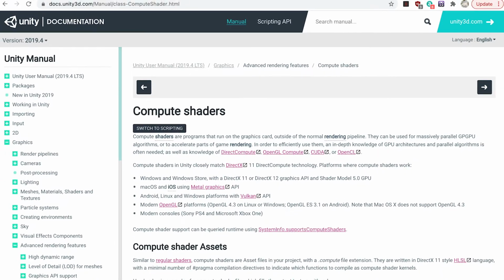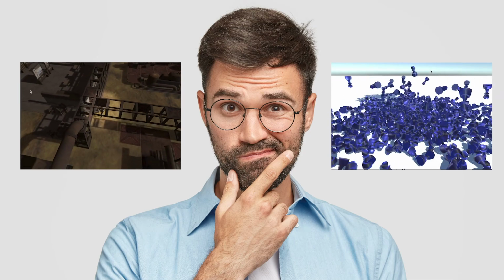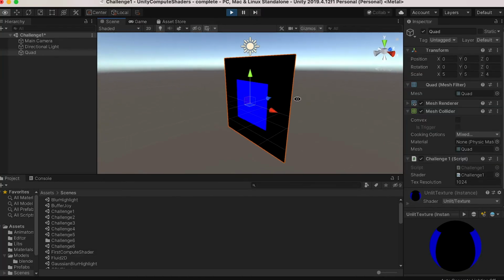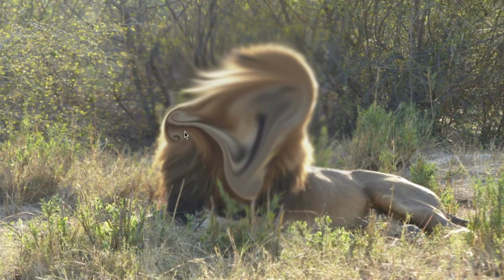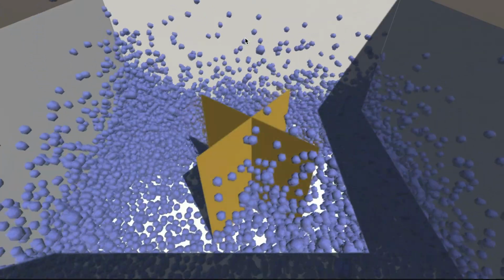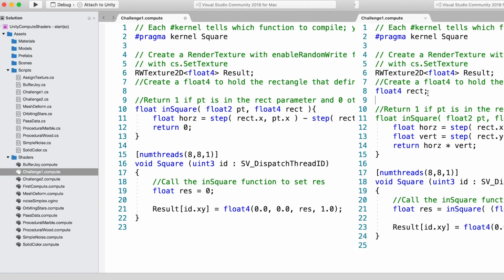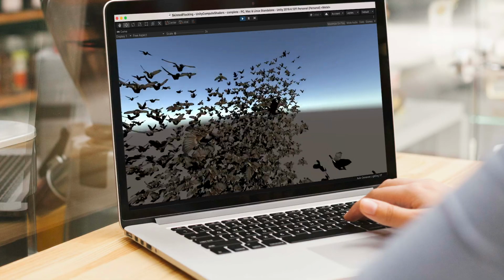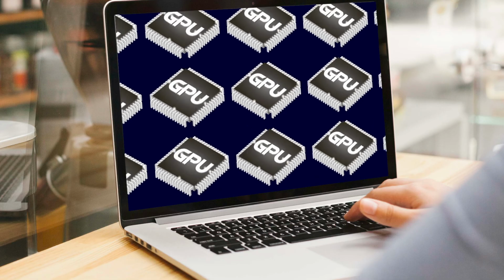Learn to write Unity ComputeShaders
A promotional video from my Udemy Unity ComputeShaders course